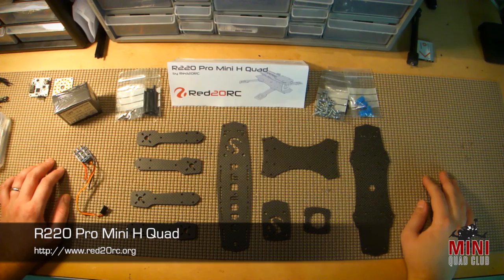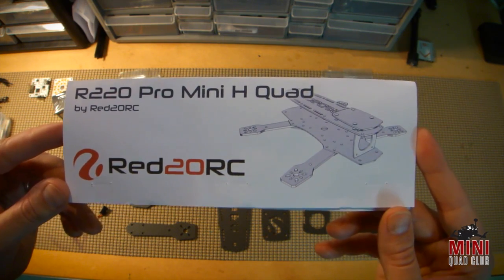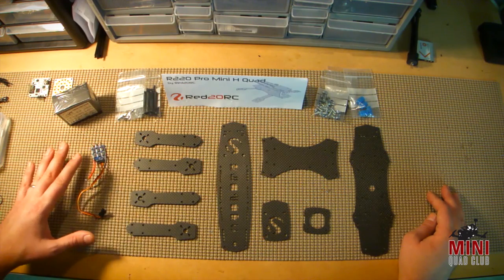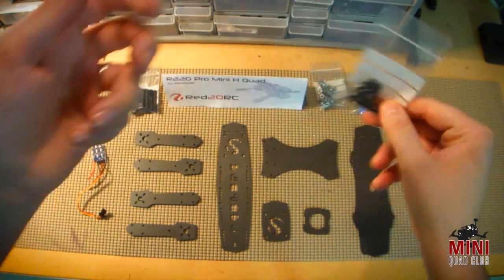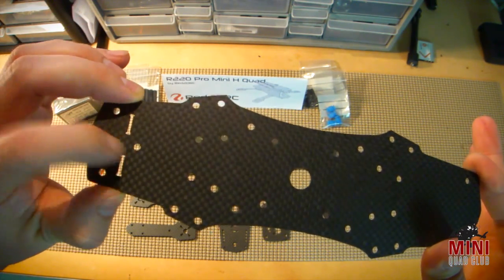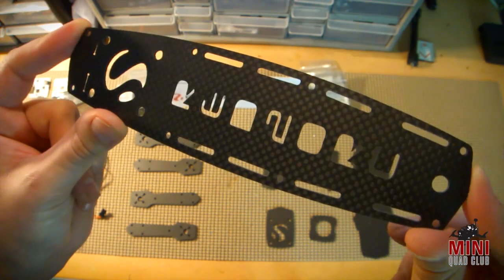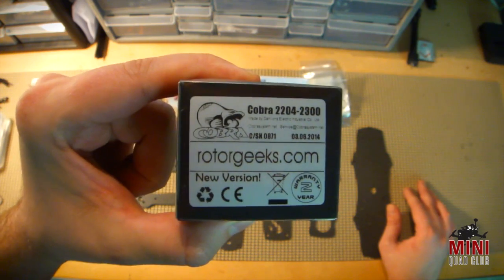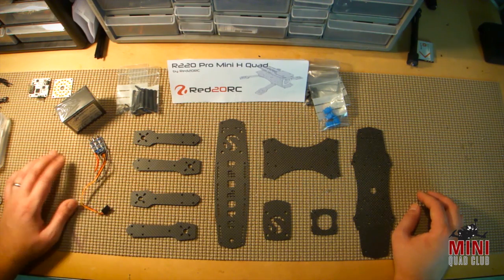Product Review: R220 Pro Mini H Quad: Part 1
Hello again fellow mini quad addicts, and welcome to Part 1 of my review of the R220 Pro Mini H Quad from Red20RC.

This mini quad is 220mm in size and supports 5" props in its standard configuration - however, arms that support 6" are now available as well. The frames geometry sits in line with many other Blackout-inspired frames on the marketplace, so I am excited to take this tiny titan for a spin.

Designed to accommodate the most commonly available 250 size multirotor gear each frame kit includes:

- 1.5mm 3K Taiwan Matte Carbon Fibre main plates
- 3mm 3K Taiwan Matte Carbon Fibre arms
- FPV camera plate sized to suit most common 33mm board cameras
- Anti-vibration Mobius plate
- Complete fastener pack